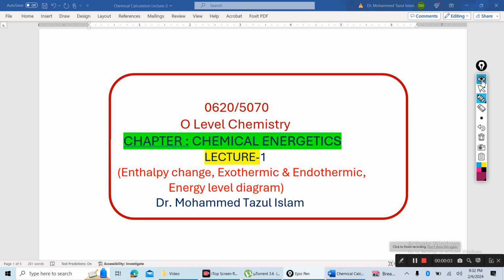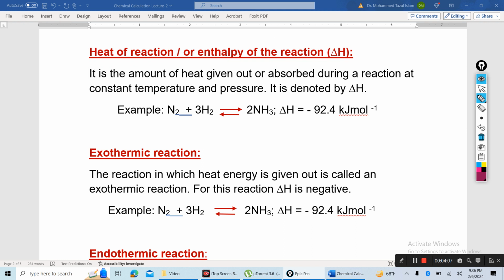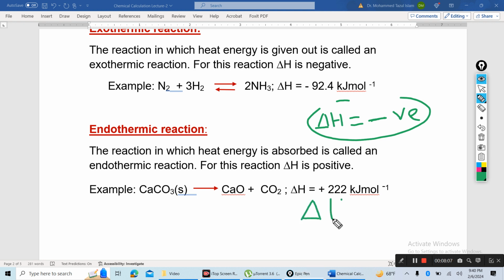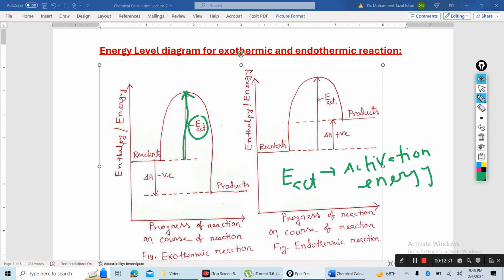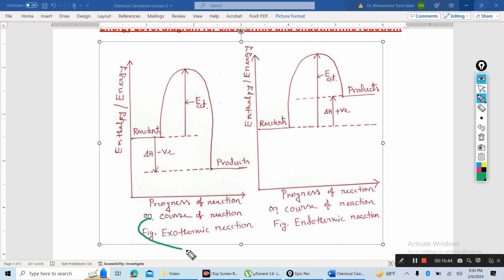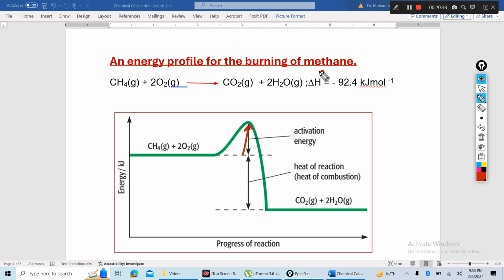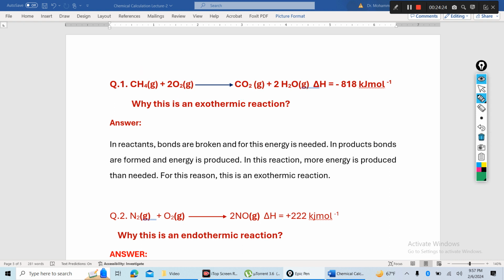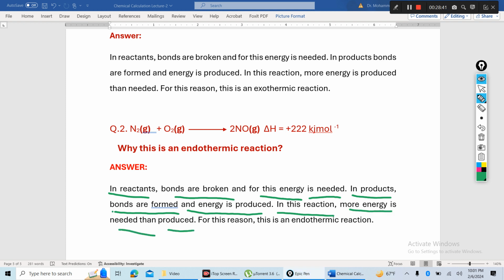Enthalpy Change, Exothermic & Endothermic reaction, Energy level diagram (Lecture-1)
This video has been prepared on Chemical Energetics for Cambridge O Level students. Students will be able to know, Enthalpy of the reaction, Exothermic and Endothermic reaction, Energy level diagram for Exothermic and Endothermic reactions. I believe that students will benefit from this.